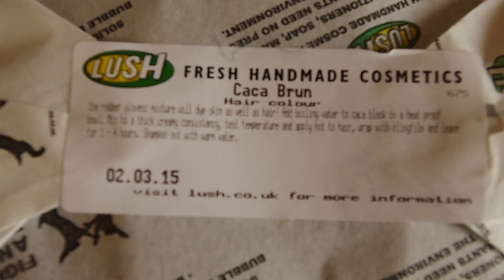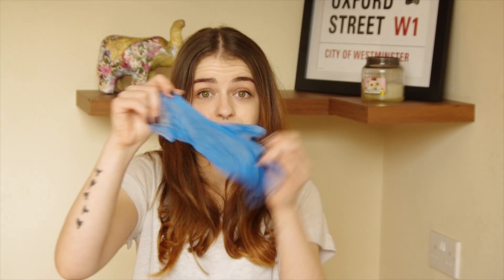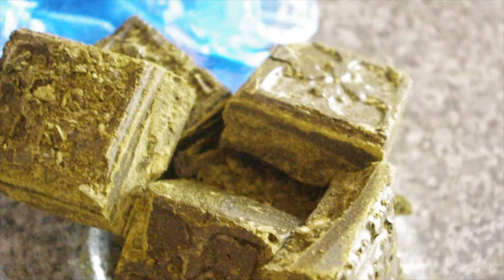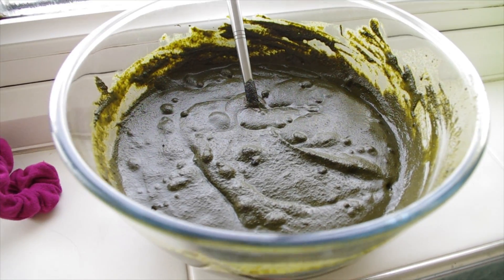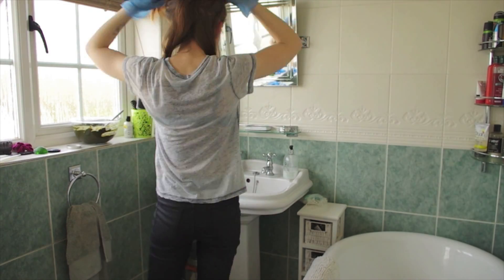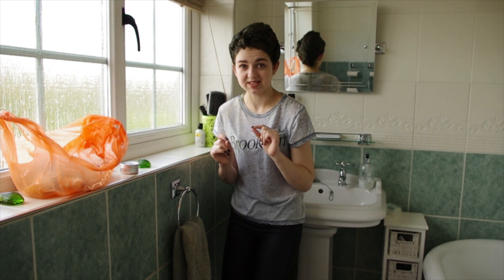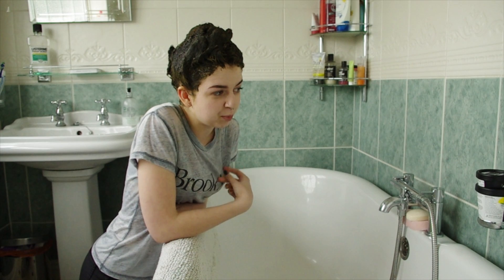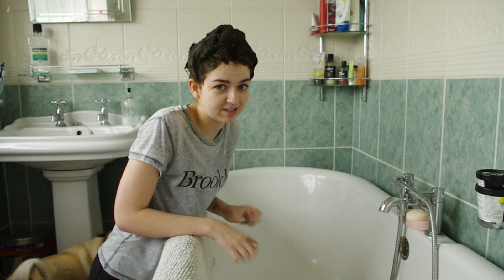LUSH HAIR HENNA • How to & Review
*INFO*
LUSH's hair henna is a great alternative to dying your hair if your hair has had enough. With normal dye/packet dye, it contains a lot of damaging ingredients to the hair, however, the hair henna's contain no harmful ingredient to the hair. In fact, the henna simply coats the hair rather than ripping away the hair follicles like a packet dye would do.
LUSH will provide you with some gloves and a 'how to' booklet to give you further help. All colours turn out so lovely (just google for proof) and I hope this video has helped you decide whether you want to henna your hair or not or even show you how to do it properly!

REMINDER: if you wish to have more red tones in the hair, wrap the hair in foil... If you wish for the hair to be darker, add coffee to the mixture.